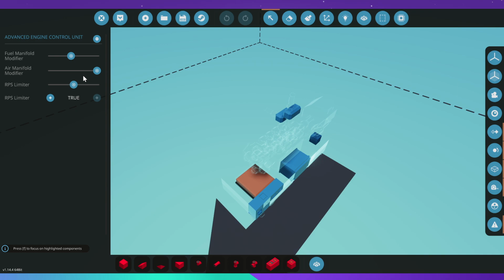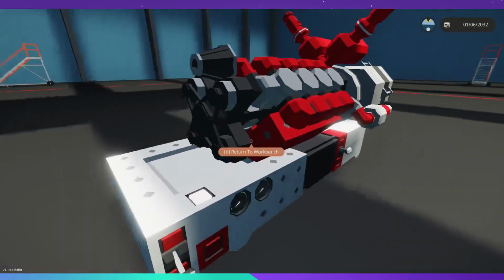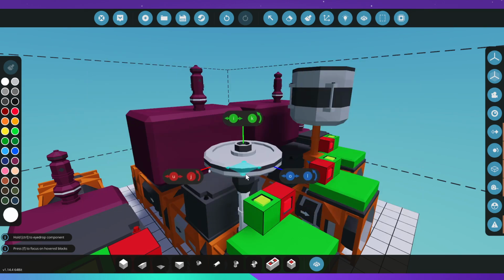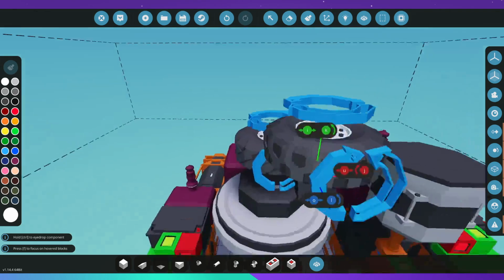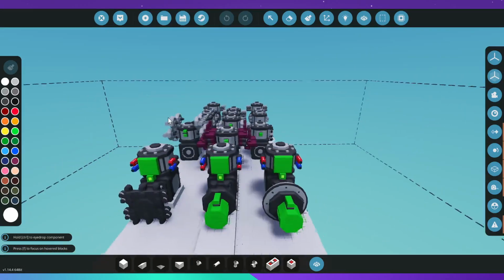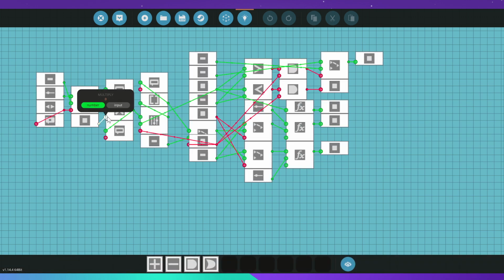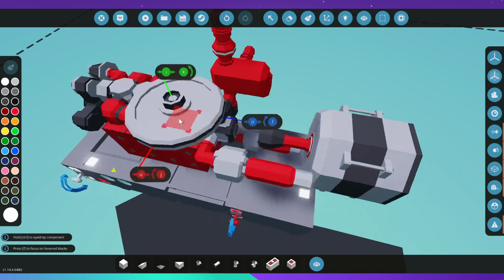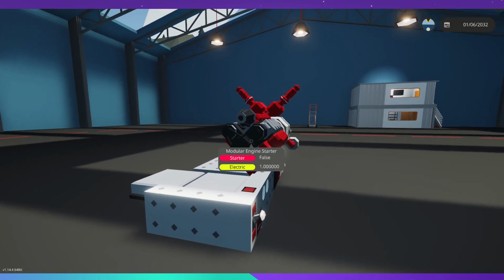Going over every use for my new Microcontroller